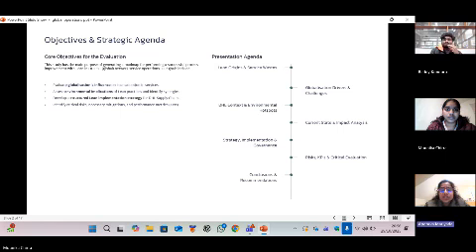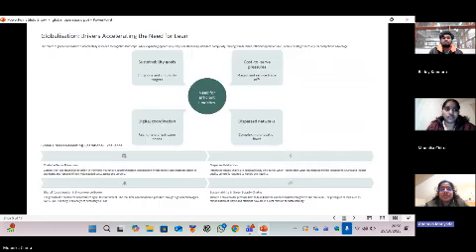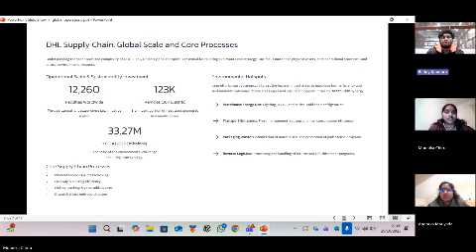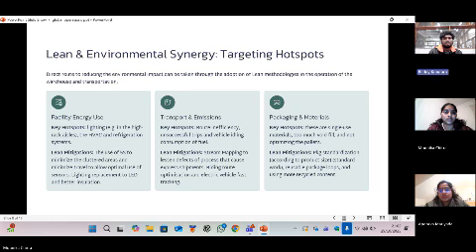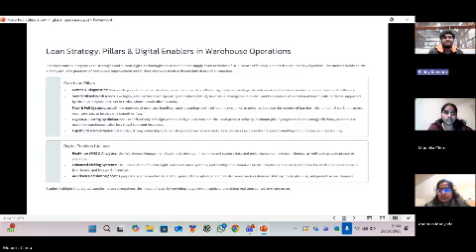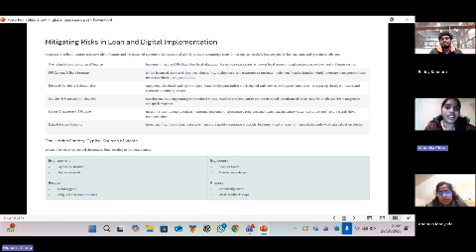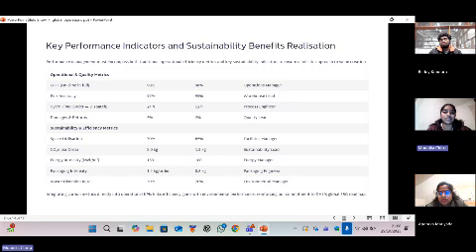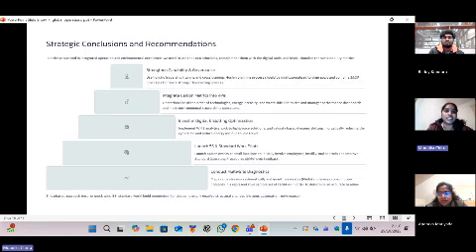Global operations presentation